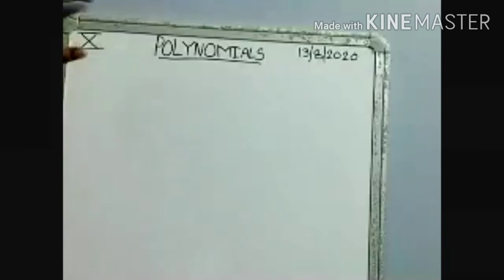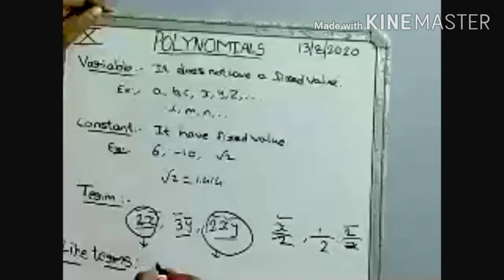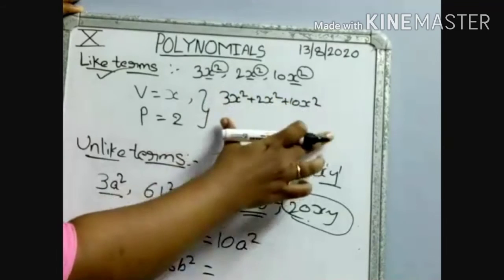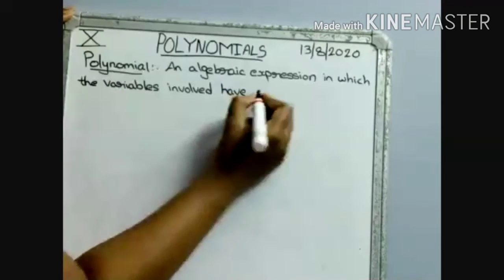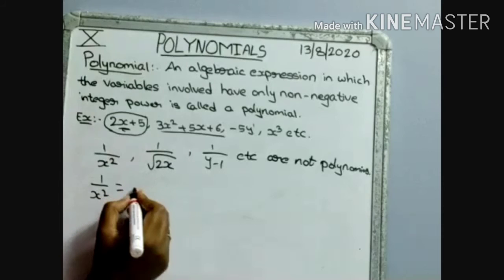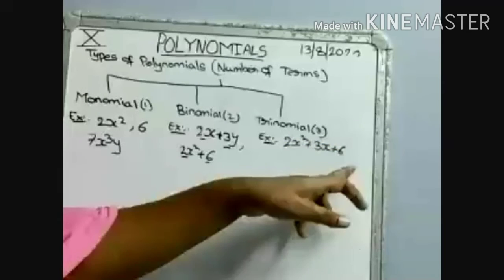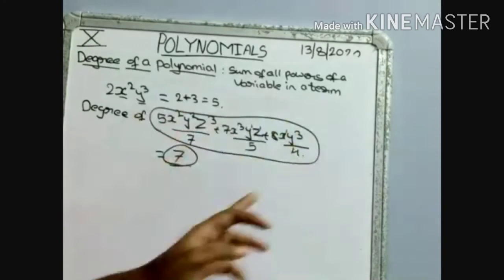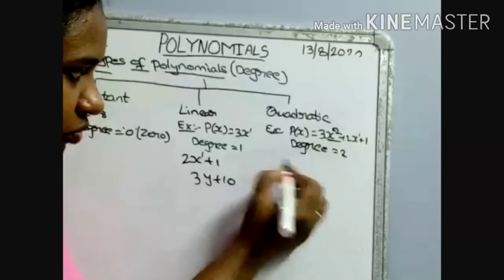Maths Polynomials for 10th class